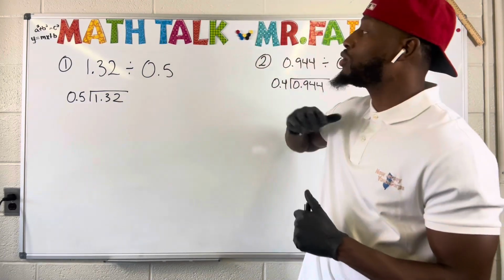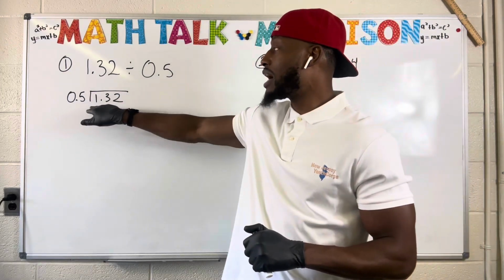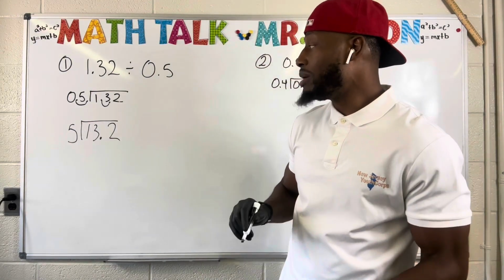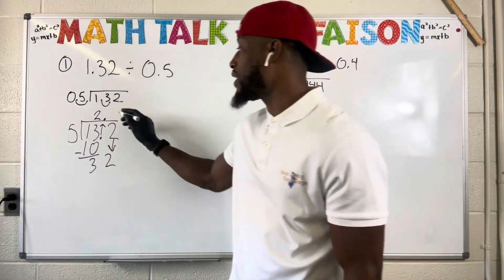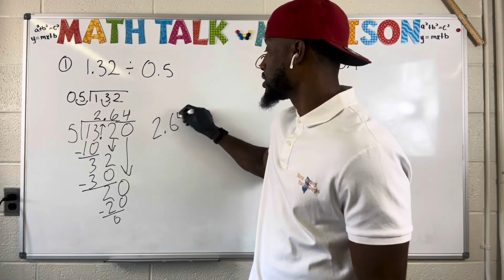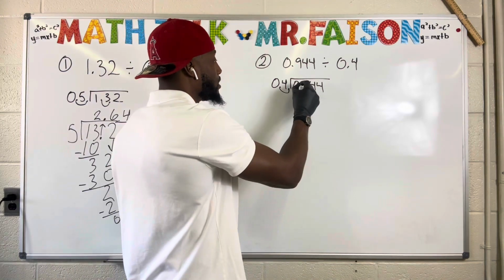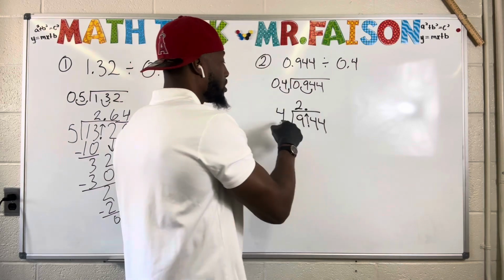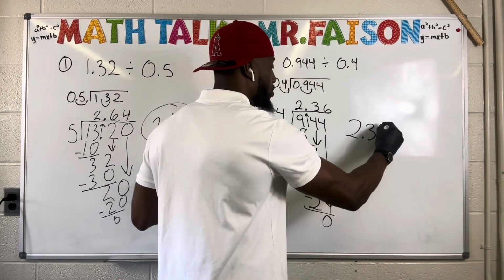Dividing Decimals Pt. 2